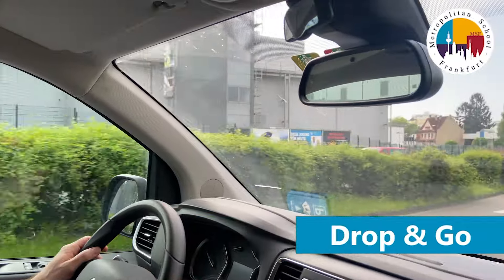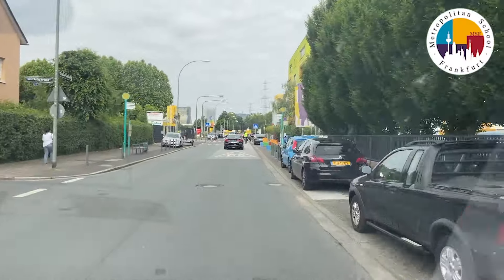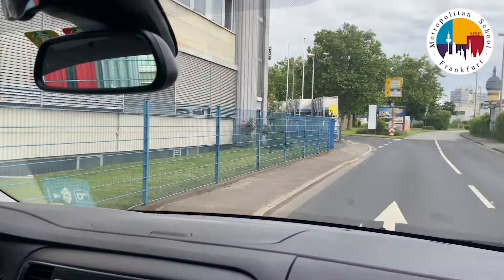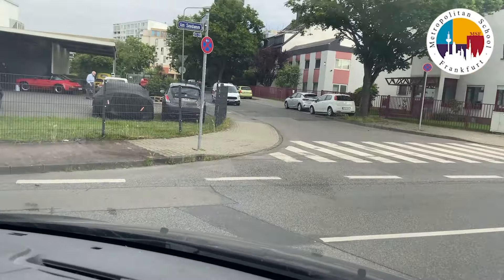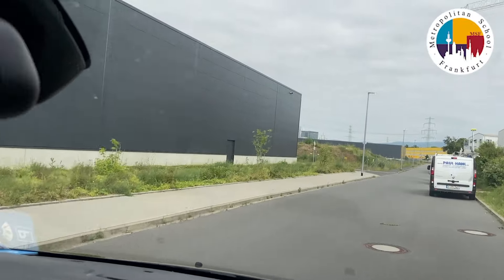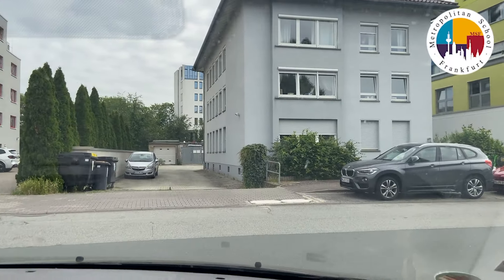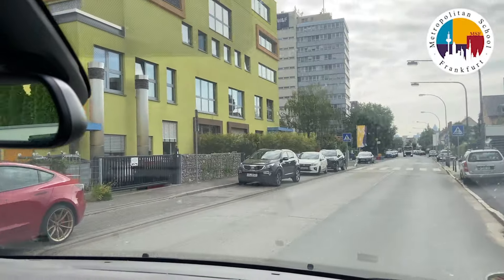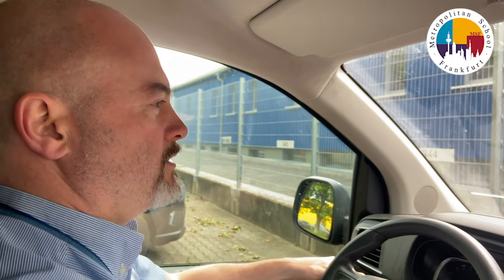MSF Construction Update 2024: New Carpark Drop off for PRIMARY